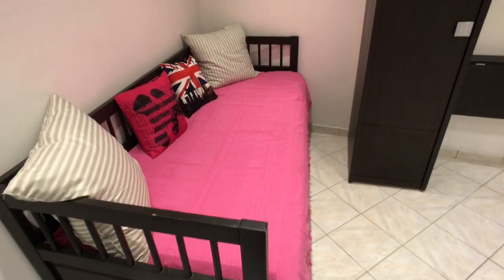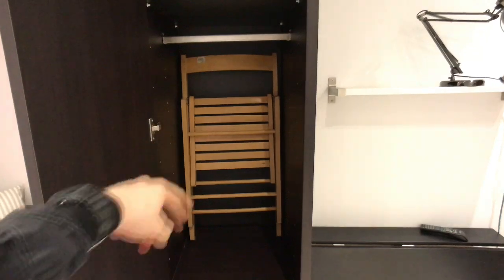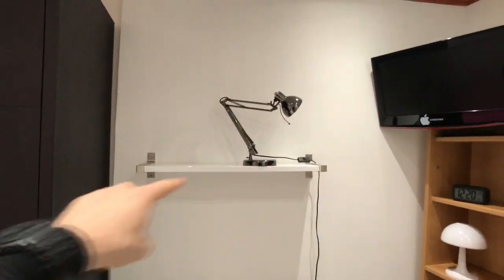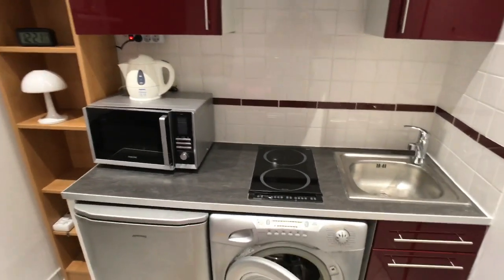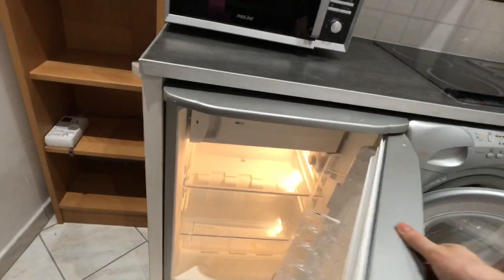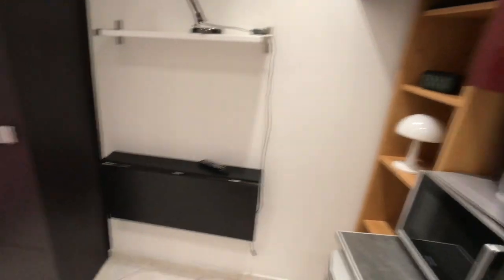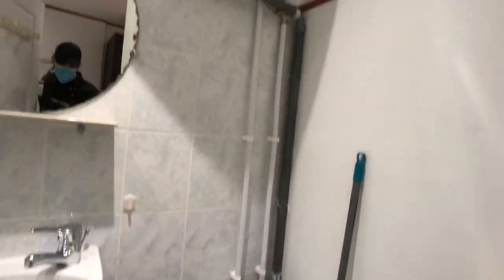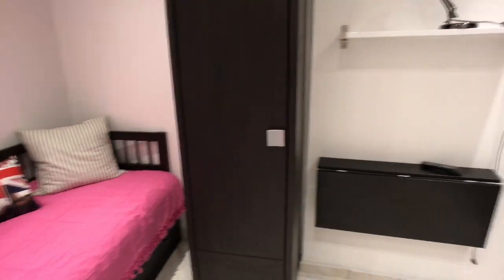Studio apartment for rent in 18Ème Arrondissement - Spotahome (ref 453777)